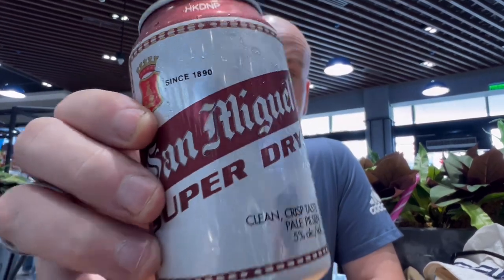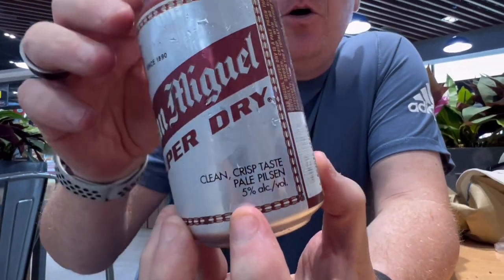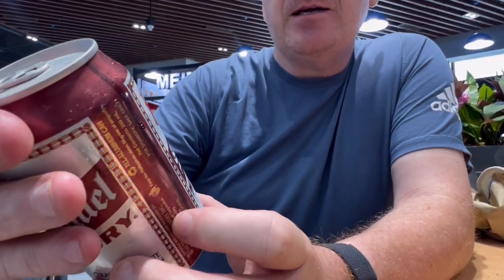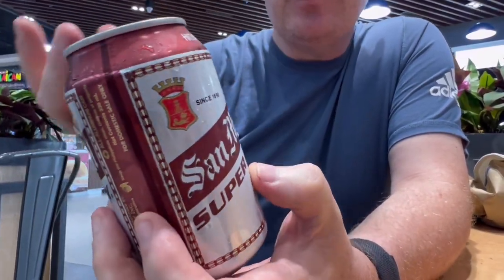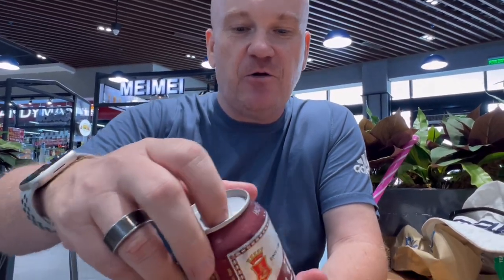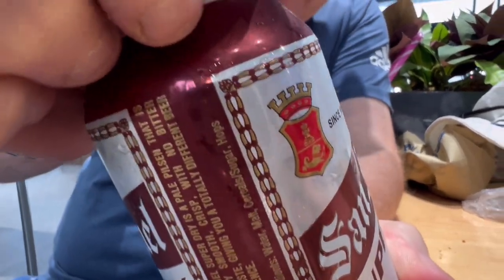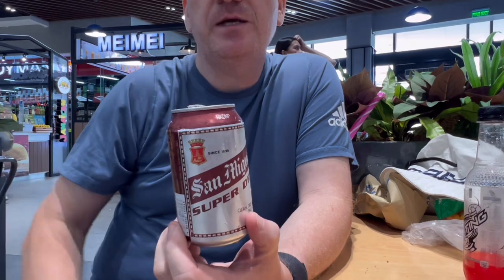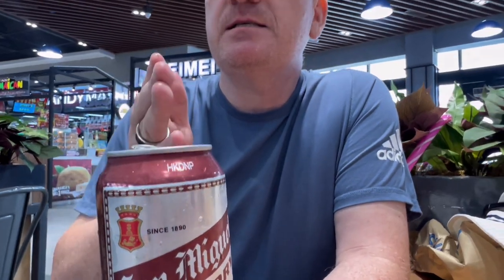San Miguel Super Dry 5% taste test review | Philippines 🇵🇭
Test test review of San Miguel Supee Dry 5% beer here in the Philippines